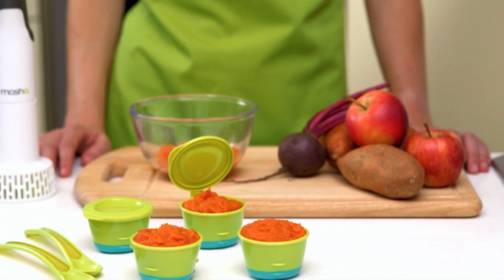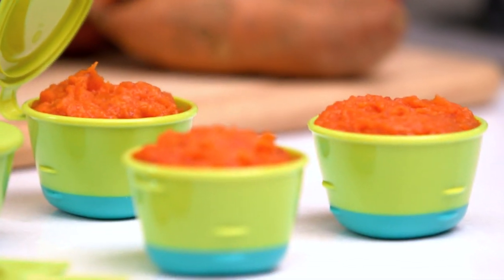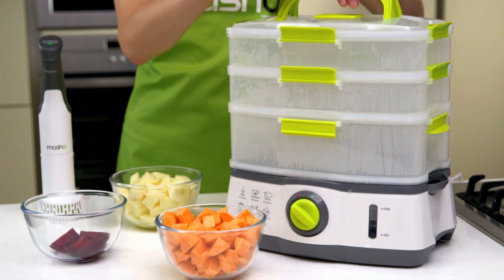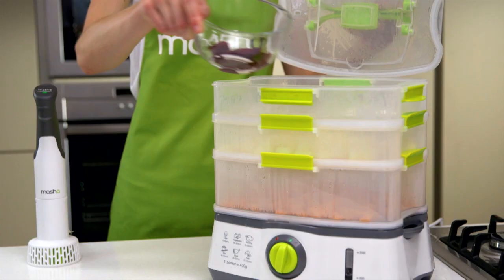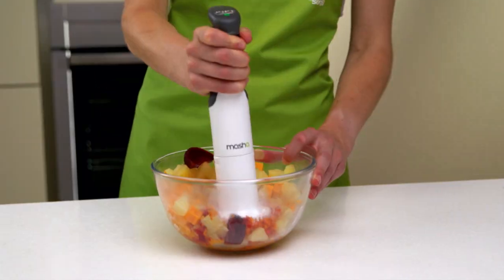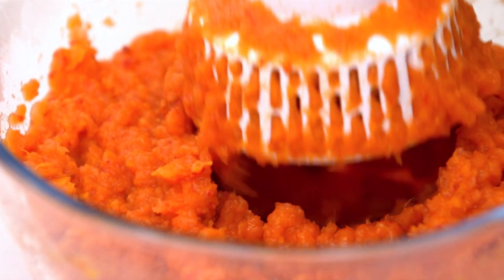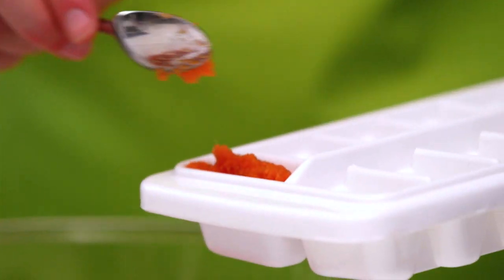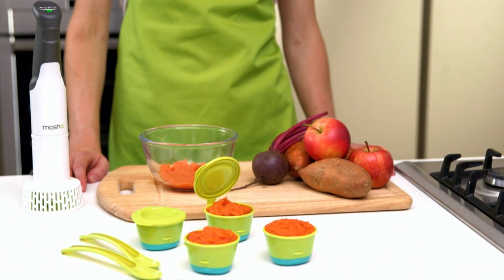How to make Sweet potato, Apple and Beetroot Puree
This delicious recipe is perfect to use for baby food. It's a quick, easy and healthy option that any kitchen novice can make.

Featured products: The Masha and Steama from The A Range by Sensio Home.